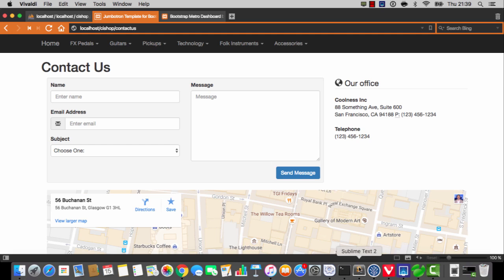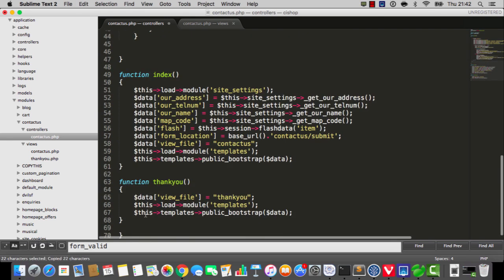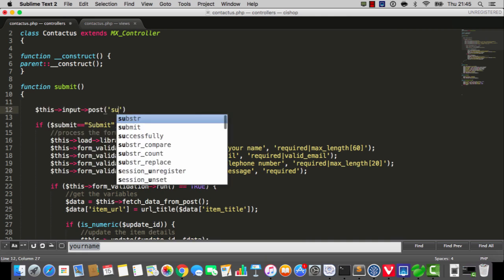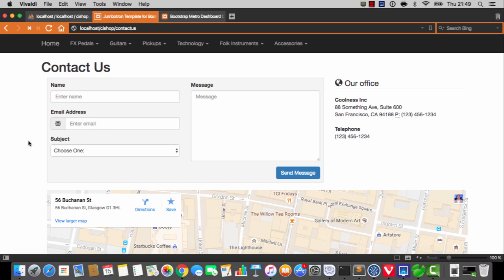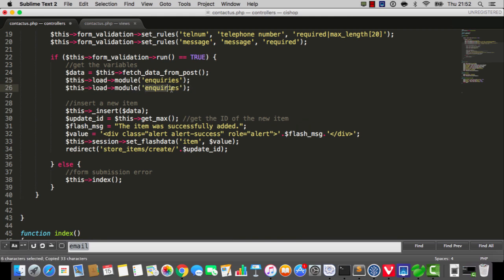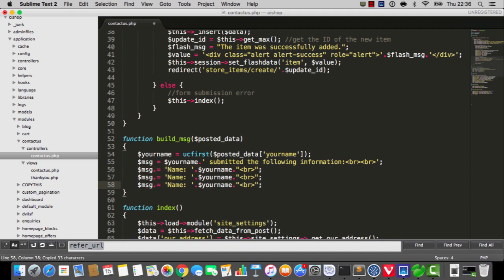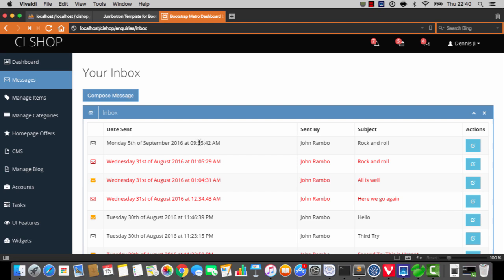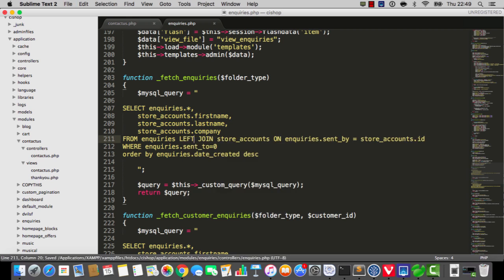Build an online shop with Codeigniter part 85 contact form submit